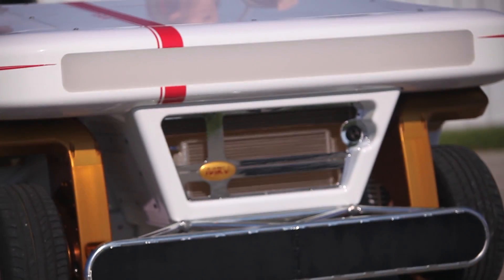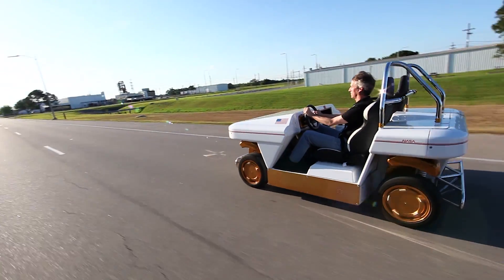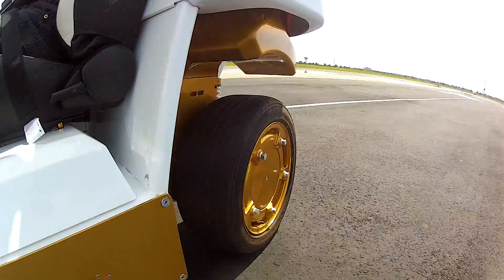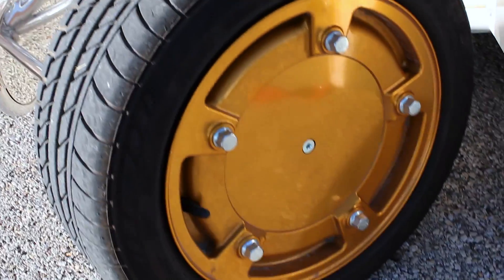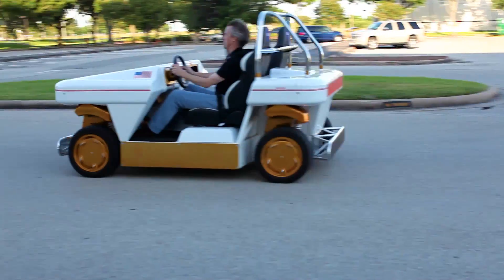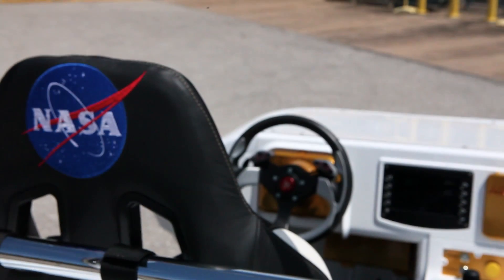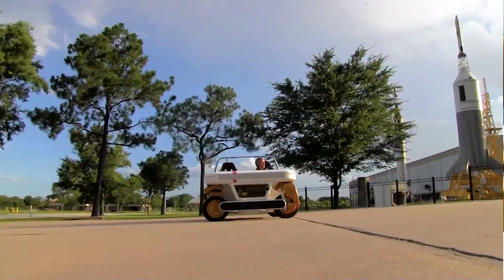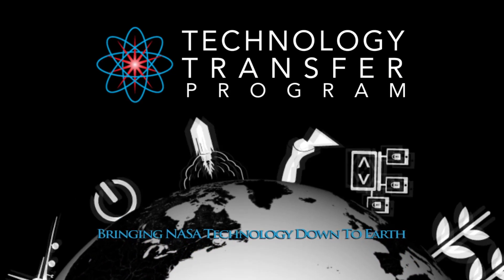NASA's Modular Robotic Vehicle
Innovators at the NASA Johnson Space Center in collaboration with an automotive partner have developed the Modular Robotic Vehicle (MRV). This fully electric vehicle is well-suited for busy urban environments, industrial complexes, or large resort areas. The MRV has no mechanical connections to the propulsion, steering, or brake actuators-- instead the driver relies on control inputs being converted to electrical signals and transmitted by wire to the motors within the vehicle. The MRV has a fully redundant, fail-operational architecture that is paramount to the safe operation of a by-wire system. The MRV is driven by four independent wheel modules, called e-corners. Each e-corner can be rotated +/- 180 degrees about its steering axis. Imagine being able to parallel park by simply driving sideways into a tight spot with ease. With the new MRV technology, this dream is now a reality.